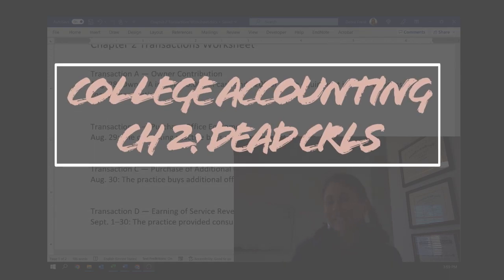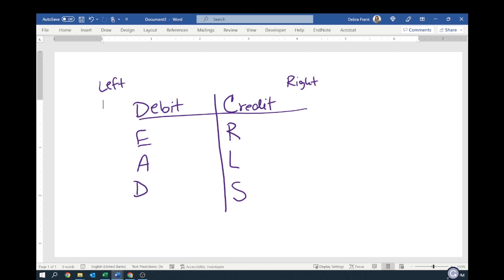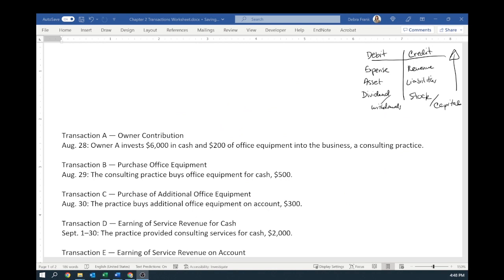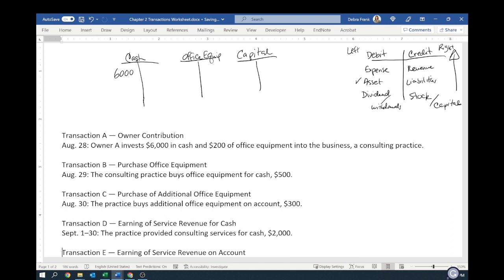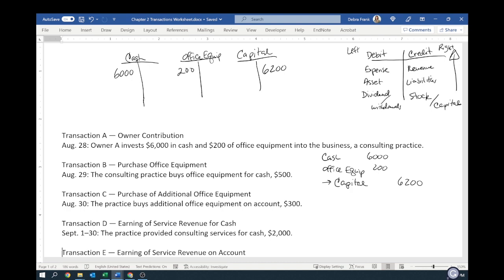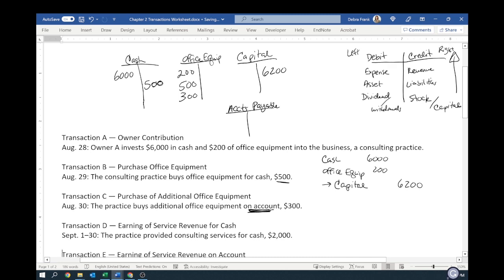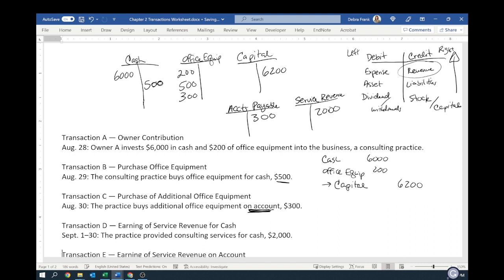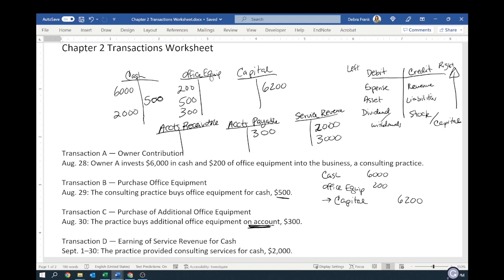College Accounting CH2 Debits and Credits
Using DEAD CRLS to learn Debits and Credits - works for both Financial Accounting (accounting for corporations) and College Accounting (sole proprietorships). A brief introduction to journal entries.